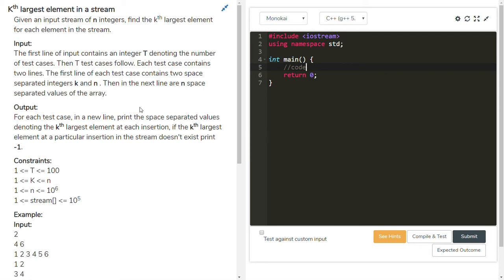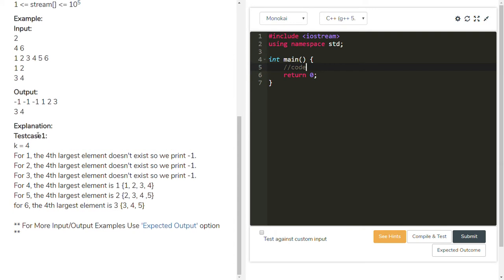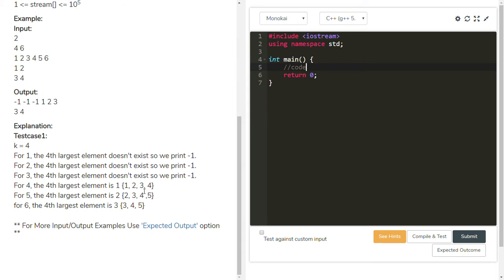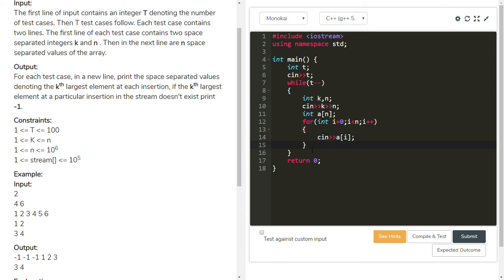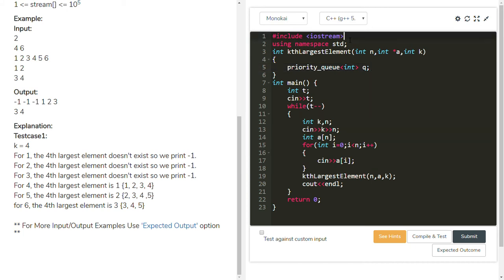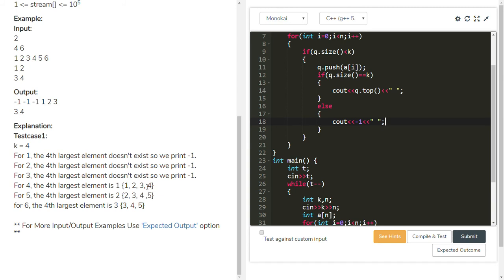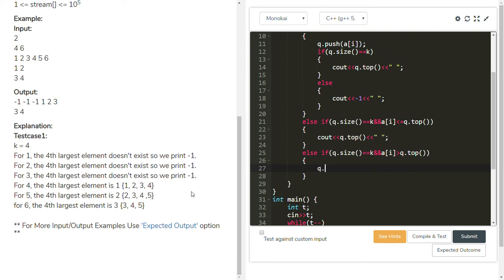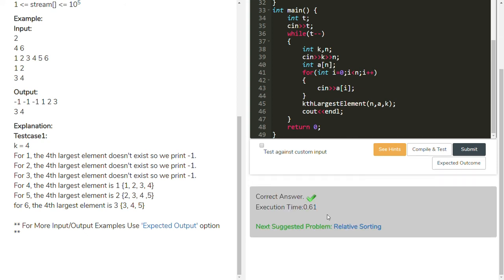Kth largest element in a stream | Nataraja Murthy | Program #14 | Stay Safe and Code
Explanation about "KTH LARGEST ELEMENT IN A STREAM" program.